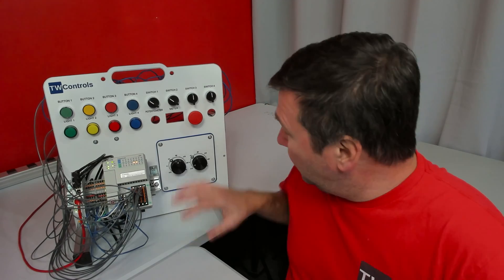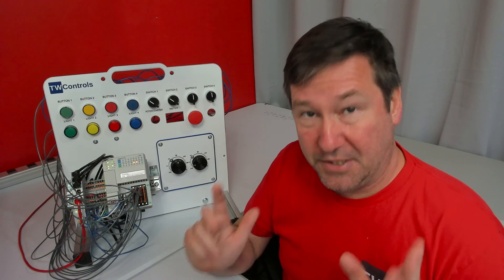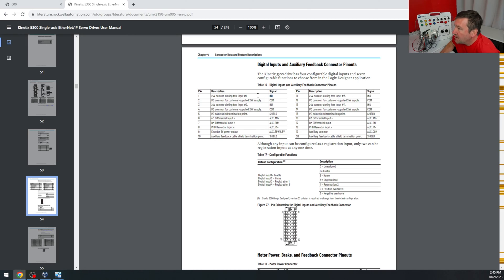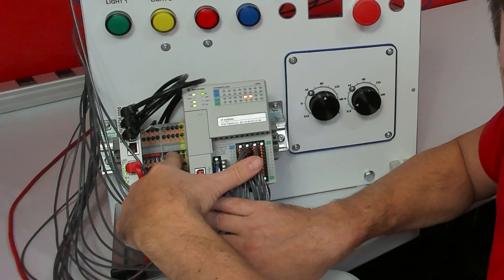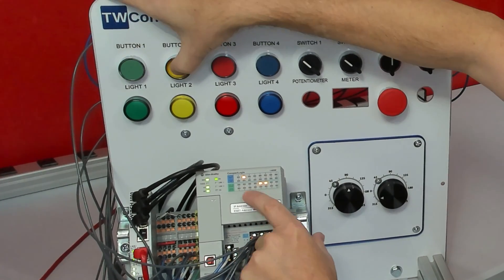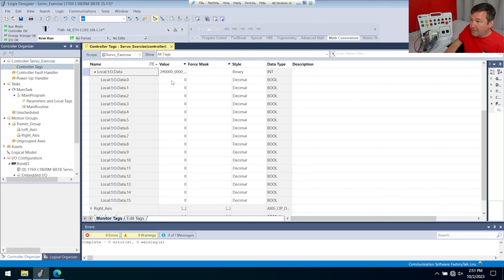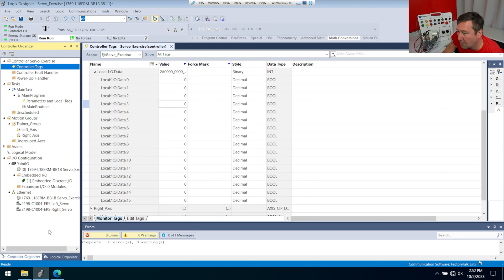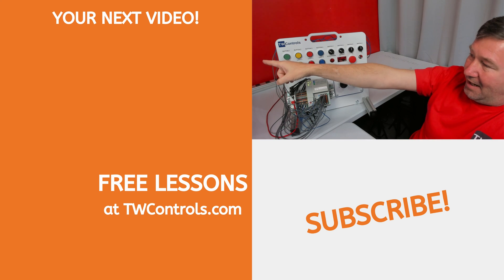Wiring Your Kinetix Servo Motion Control Trainer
Now that you have successfully configured your Kinetix 5300 in Studio 5000, let's add some wiring for the rest of the exercises.